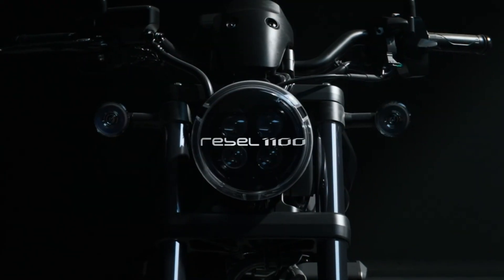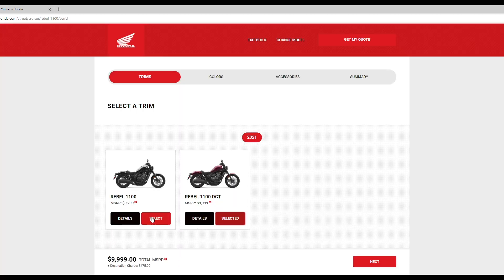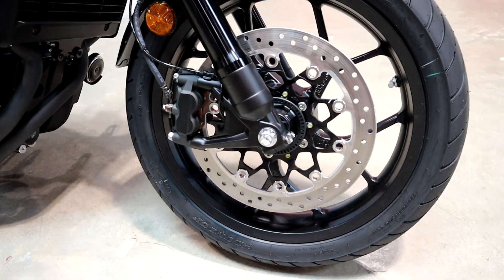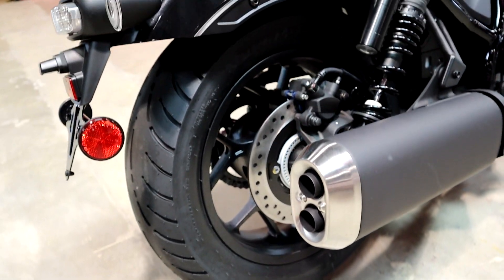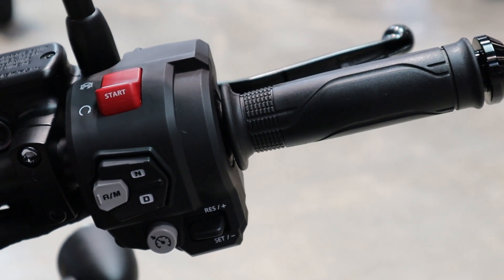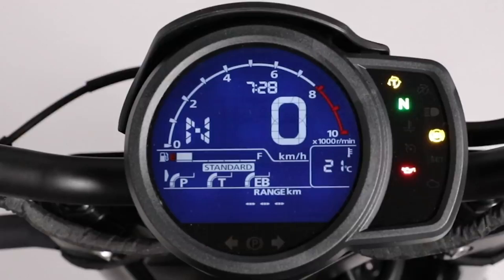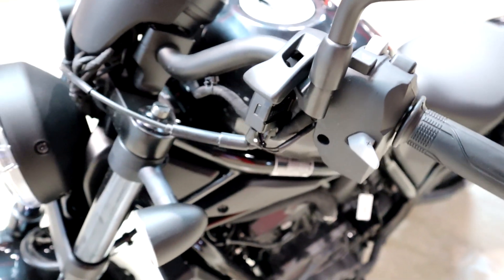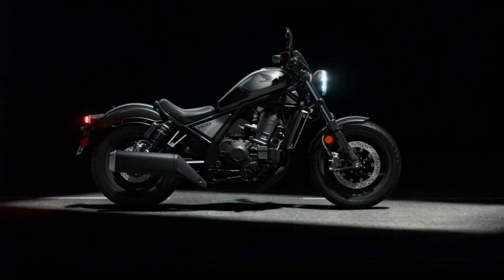NEW Honda Rebel 1100 Review: Specs, Features, Exhaust | Optional DCT Automatic Cruiser Motorcycle!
2021 Honda Rebel 1100 Review, Specs, Features, Walkaround + Exhaust sounds and more in this DCT Automatic Cruiser Motorcycle Buyer's Guide. Want to learn more about the CMX1100 Rebel?
☆ Visit Southern Honda Powersports in Chattanooga, TN for more information on how to buy a Honda Rebel 1100 like this one! And of course they have plenty of other motorcycles for sale too here in the Chattanooga, TN / GA / AL area and can definitely take care of you. Thanks again to all of the crew there for allowing me to come through and check out their inventory for these videos!
Motorcycle in video information:
● Model: 2021 Honda Rebel 1100
● Model ID: CMX1100 / CMX1100D
● MSRP / Price: $9,299 / ABS $9,999
● Colors: Bordeaux Red Metallic, Metallic Black